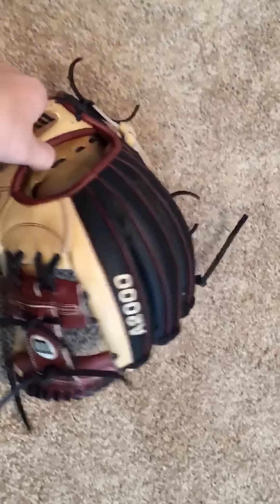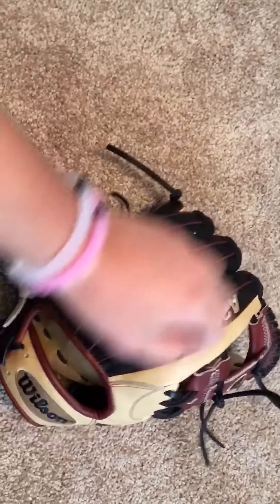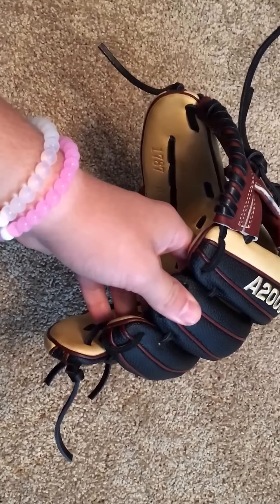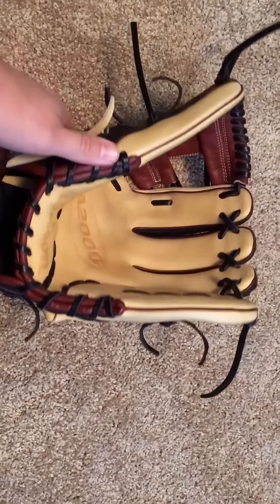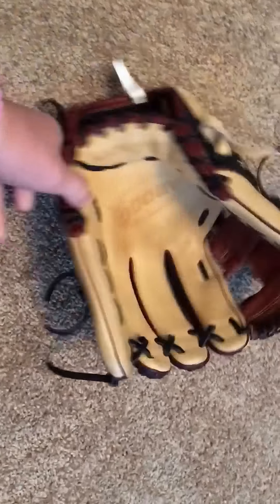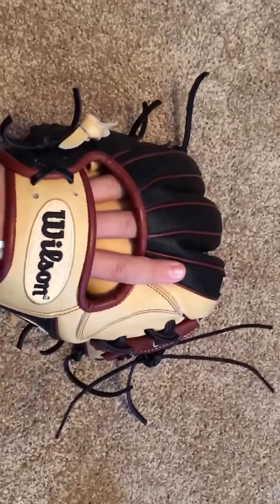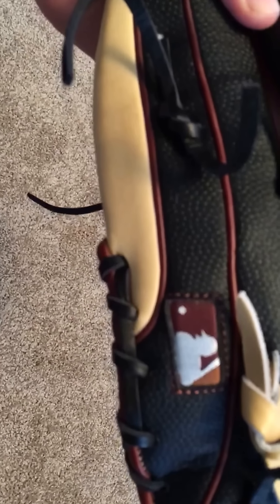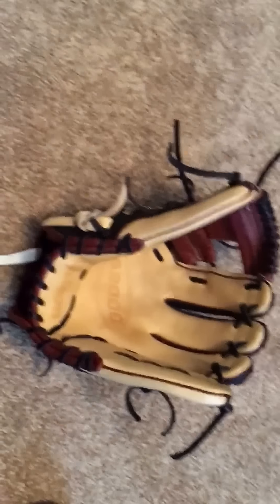Wilson A2000 custom 1787 review